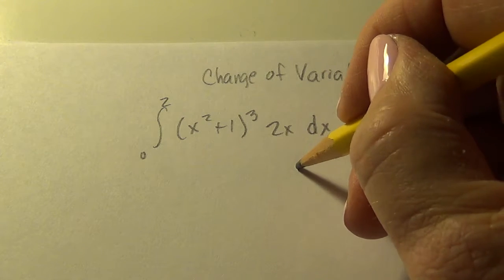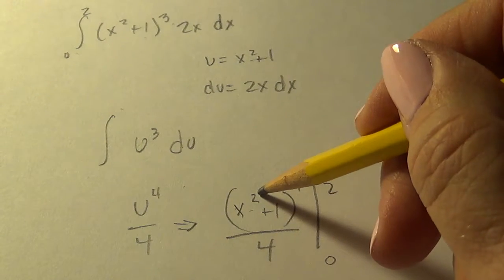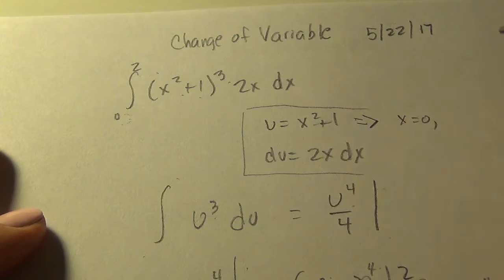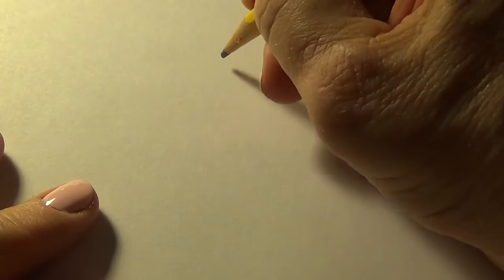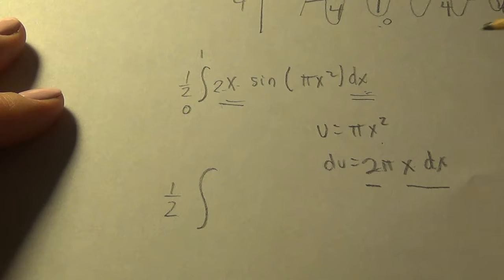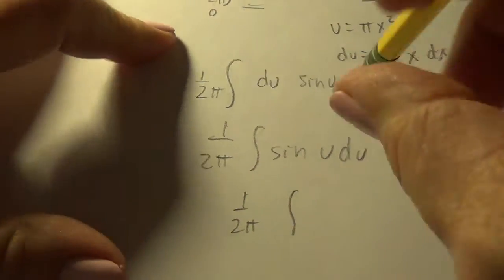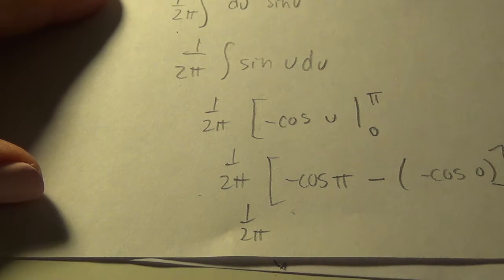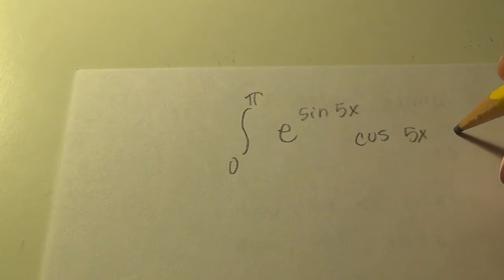Calc 5/22/17Change of Variable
Calc 5/22/17 Change of Variable